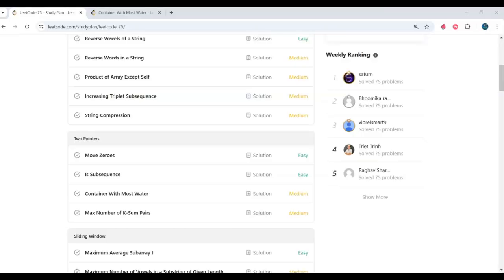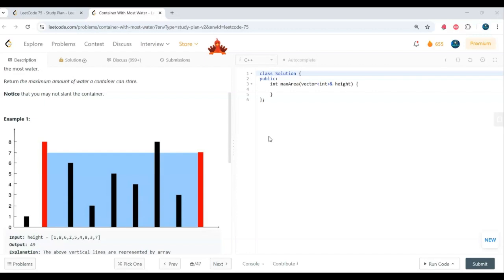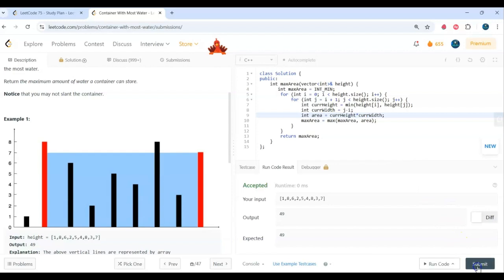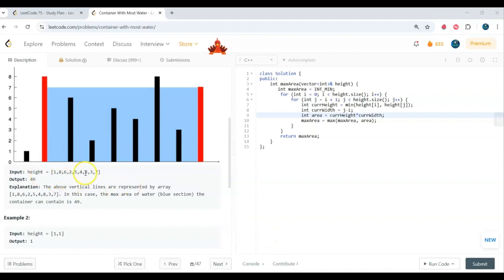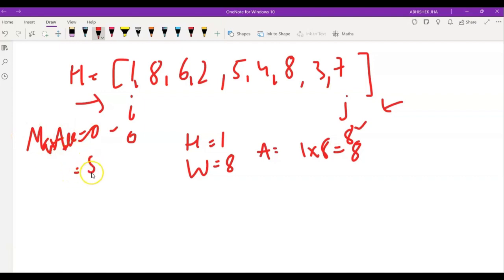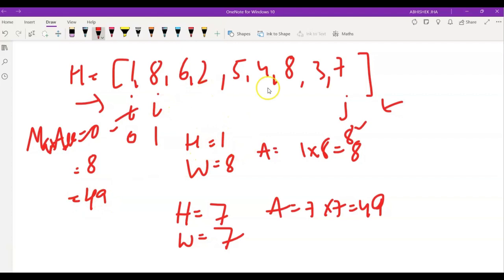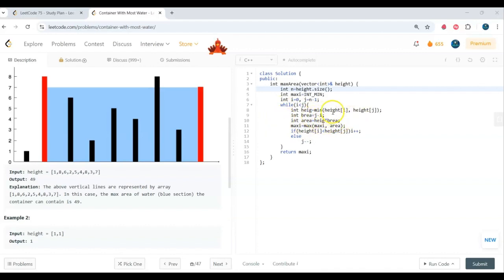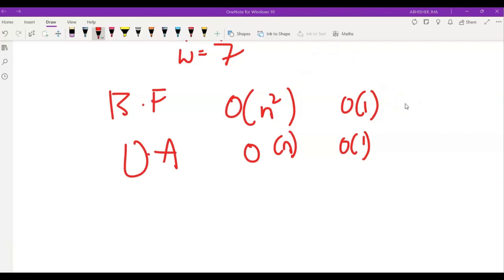Container With Most Water | Day-12 | LeetCode 75 Challenge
Timestamps:-
00:00 - Introduction
00:17 - Problem Statement
00:56 - Brute Force Approach Explanation
01:53 - Brute Force Code Walkthrough
02:38 - Optimal Approach Explanation
03:09 - Optimal Approach Explanation with Dry Run
05:49 - Optimal Code Walkthrough
07:06 - TC & SC Analysis
07:35 - Outro